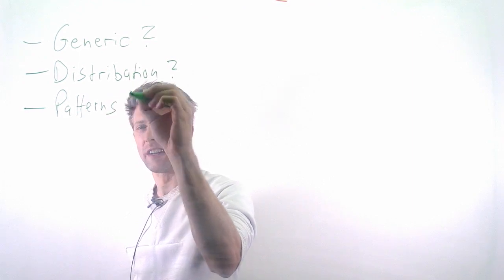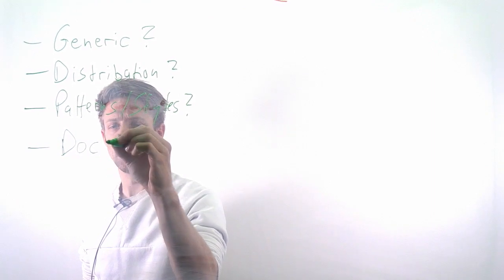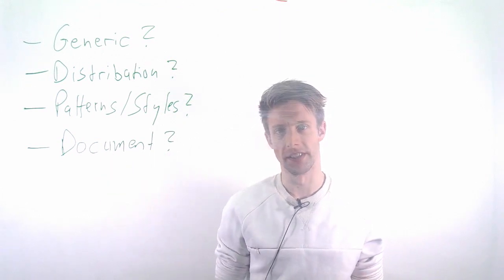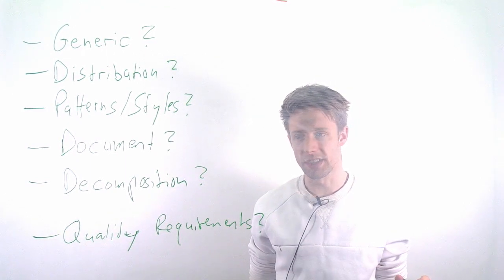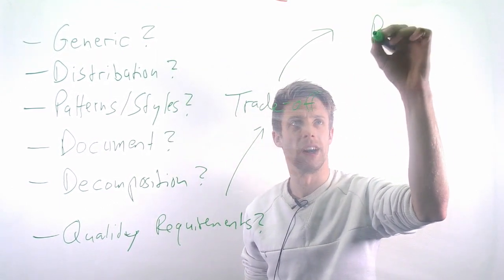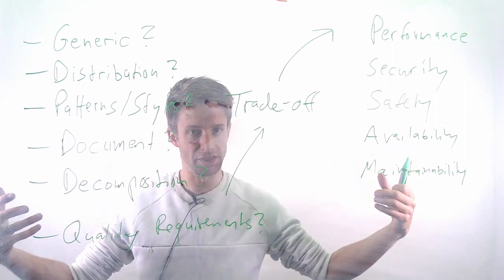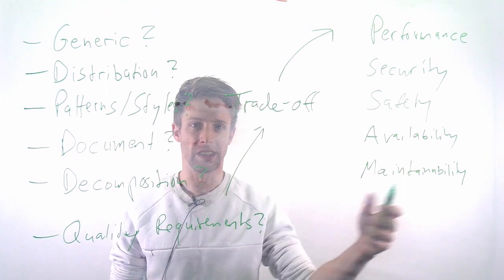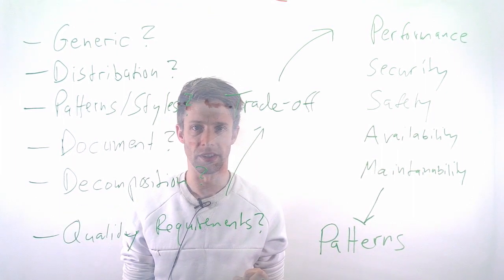Module 05: Architecture, Part 03: Architectural Concerns